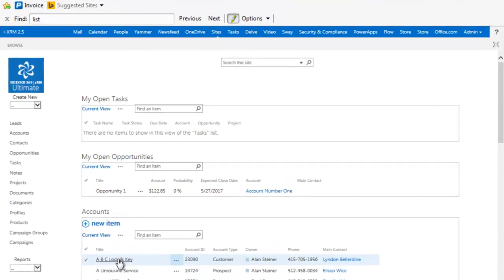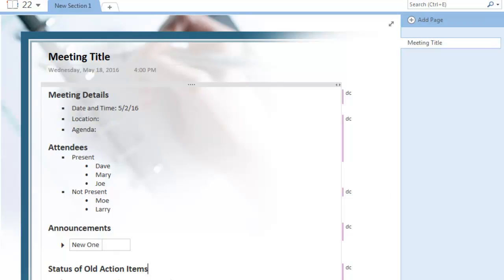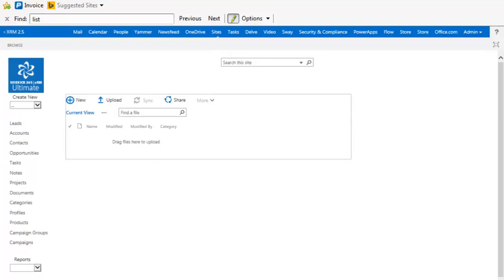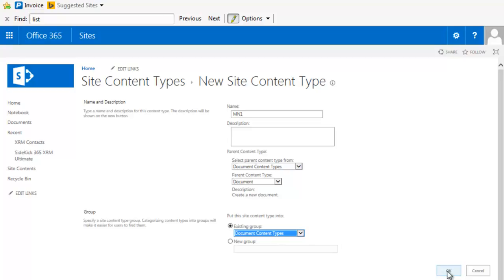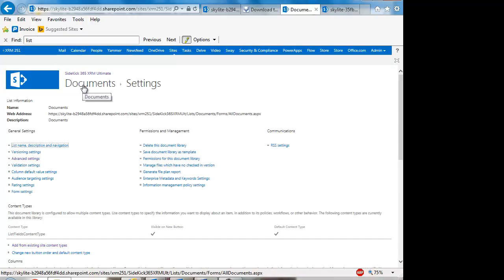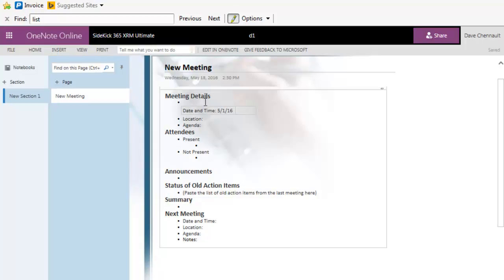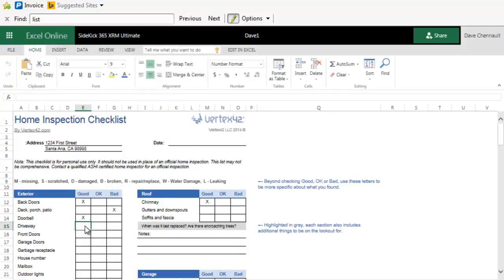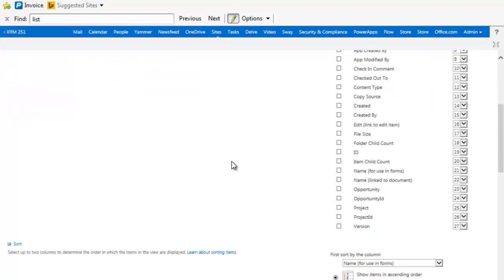How to use OneNote and Office Templates with SideKick365 xRM Ultimate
This video shows how you can integrate Word, PowerPoint, and Excel templates and OneNote notebooks into SideKick365 xRM Ultimate.

This means you can  standardized quote forms, meeting minutes, forms, or letters throughout your organization.

The video shows how templates are used and takes you step by step through set up.